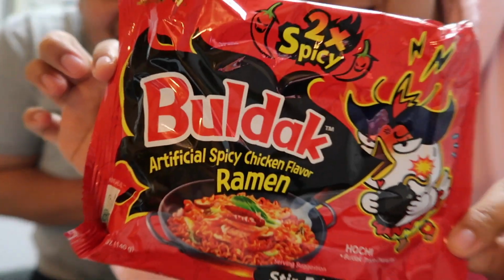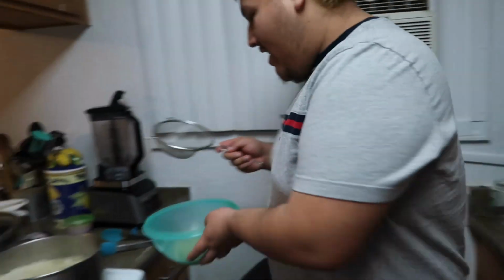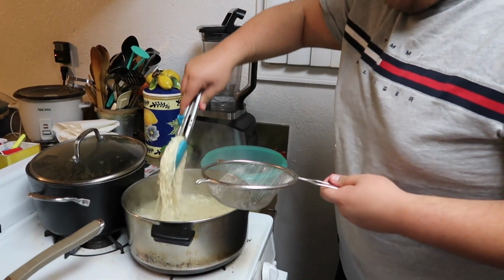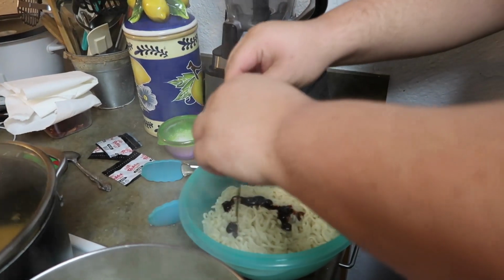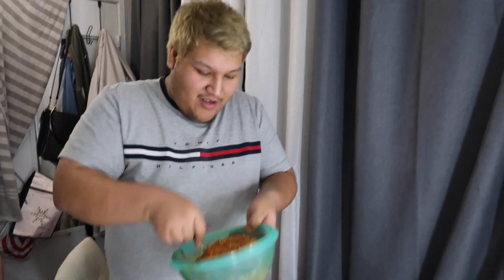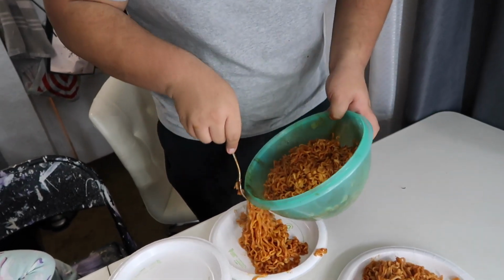2X SPICY NOODLE CHALLENGE!!! 🥵*GONE WRONG*😨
HEY CAJ FAMILY!! Hope y'all enjoy this 🔥 eating video!! WHAT SHOULD WE TRY NEXT??🥵

TIKTOK & IG : thecajfamily

*Music credits to @StompsPlaylist for this lofi beat!!*